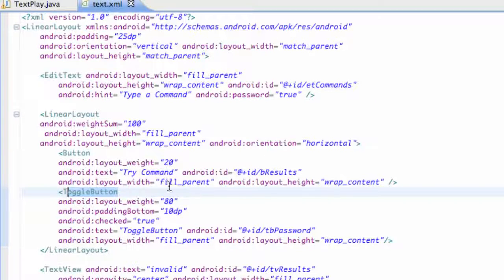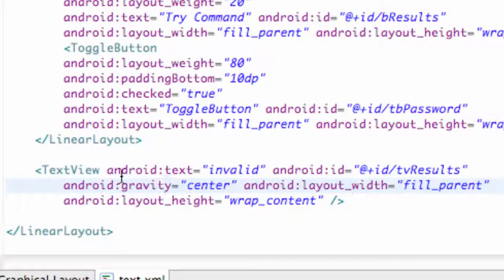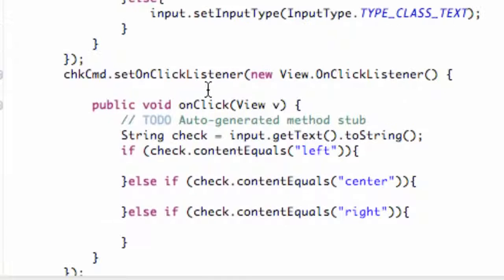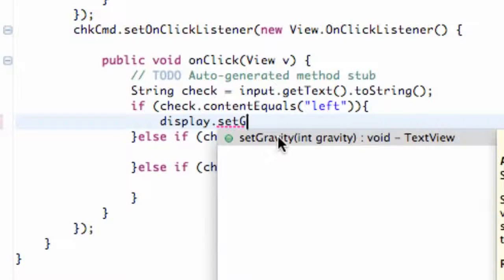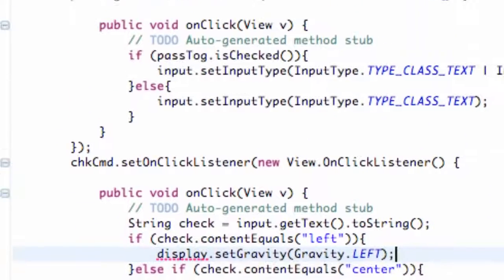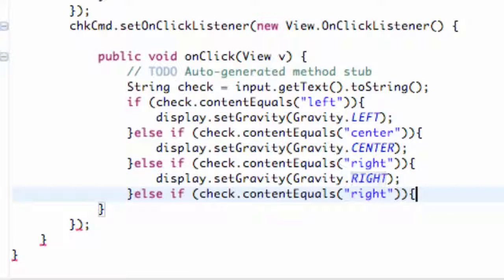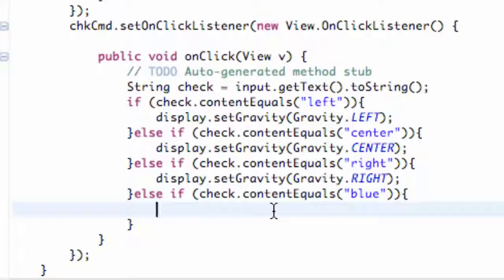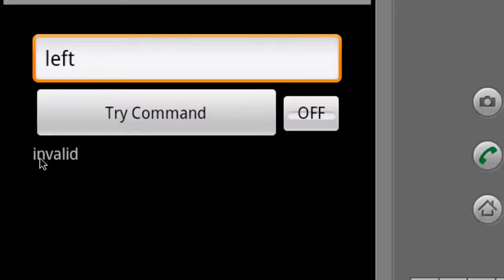Android Application Development Tutorial 29 Set Gravity within Java